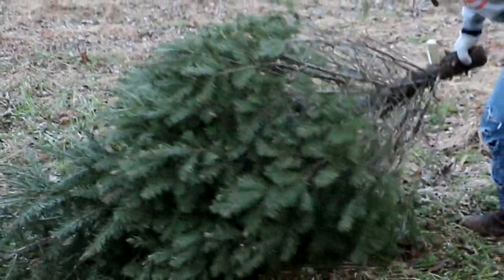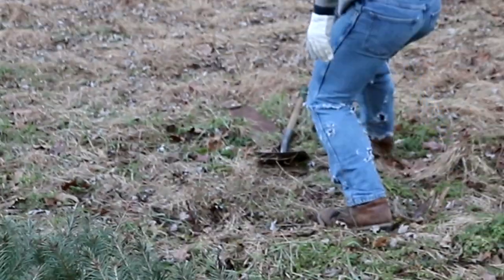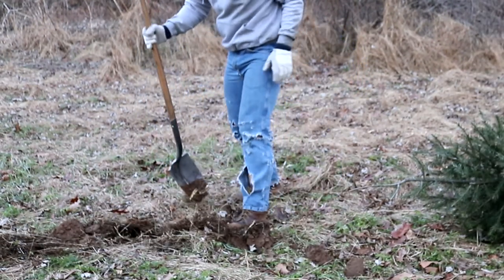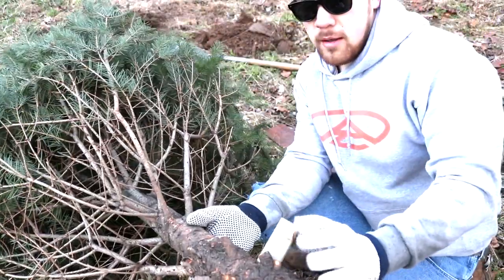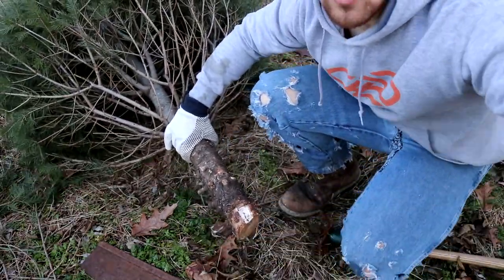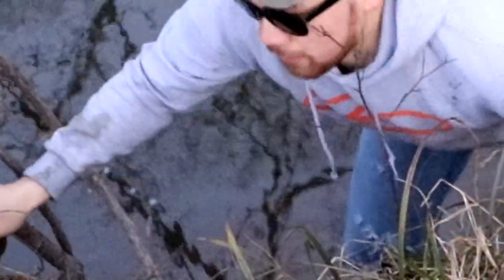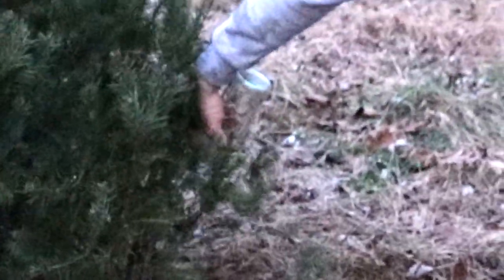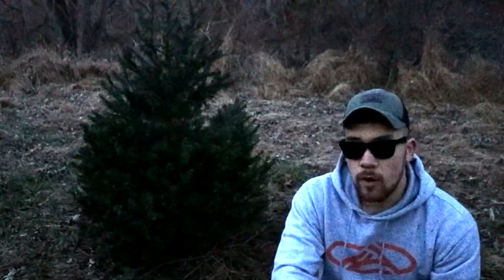How To Replant Cut Christmas Tree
The sacred Christmas Tree that everyone enjoys during Christmas does not need to parish but can continue life as a growing tree back in nature. Today I explain how to replant a cut Christmas tree successfully. I support sustainable teamtrees on the road to planting 20,000,000 million trees fundraiser.

3d christmas tree,
3d christmas tree card,
tiffany d christmas tree,
three d christmas tree craft,
3d christmas tree template,